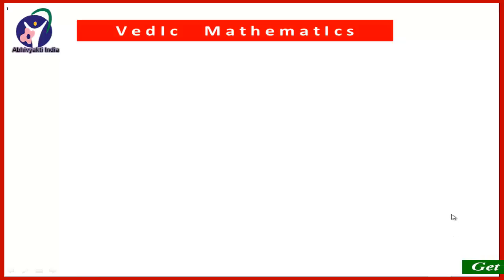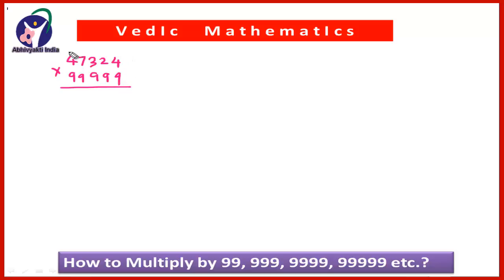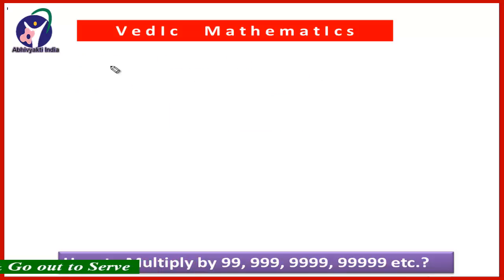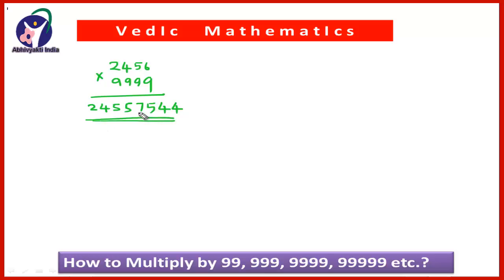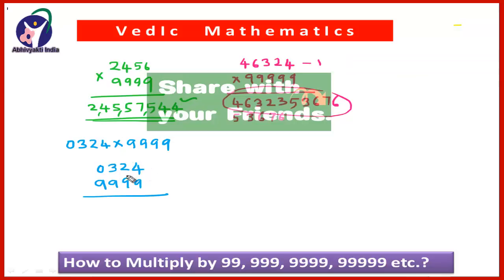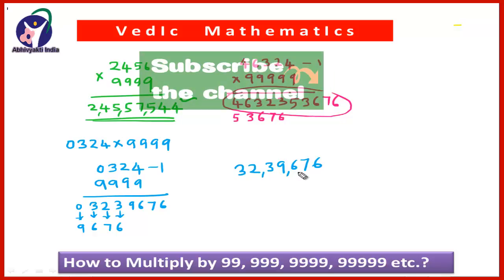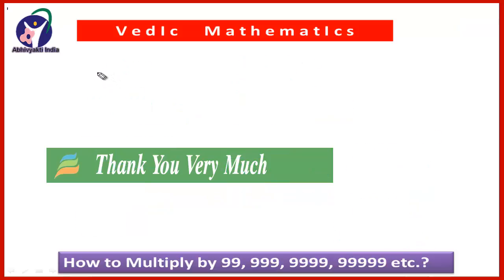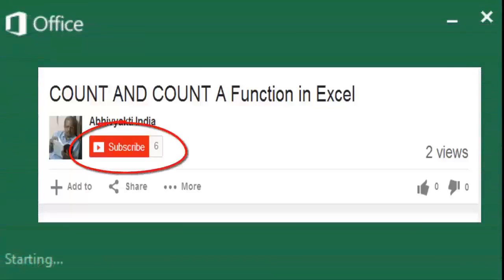Vedic Mathematics, How to multiply by 99, 999, 9999, 99999 etc? Quicker aptitude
The knowledge of Vedic mathematics is very important to solve the mathematical calculations quicker and faster.

Visit Dronstudy.com to join online courses for SBI PO, IBPS PO, CA, CS, CBSE CLASS X, CBSE Class XI, XII.